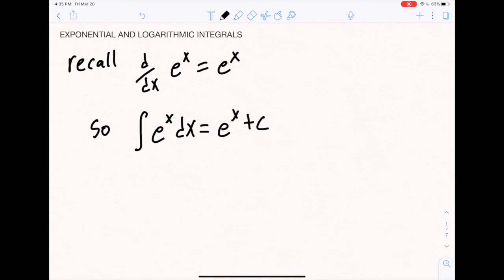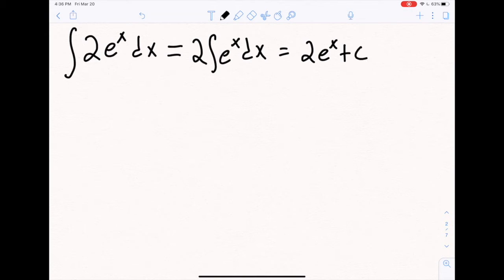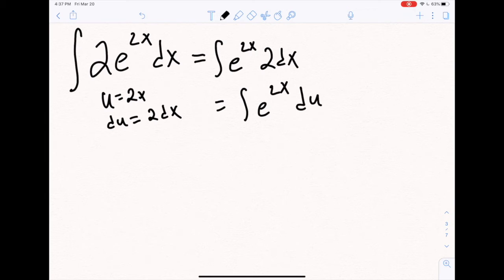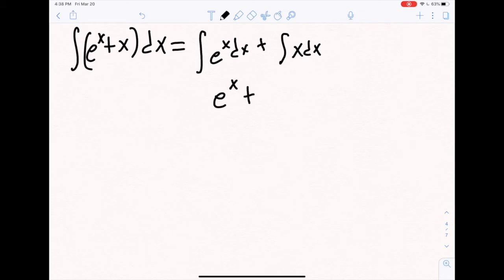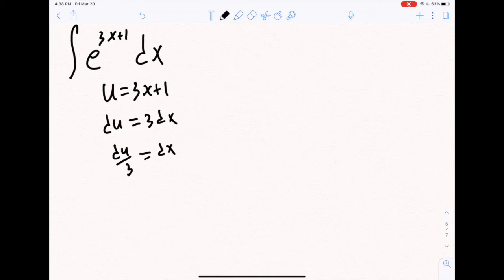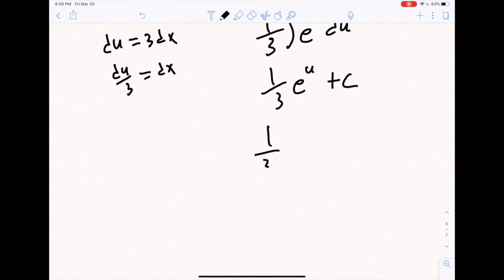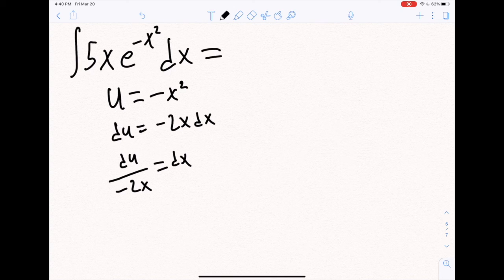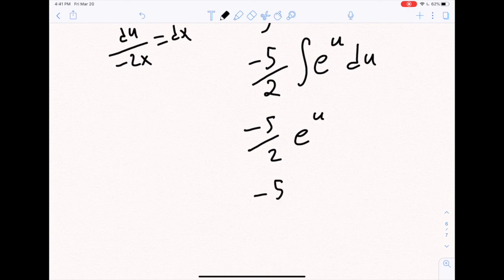Section 5.3 Part 1